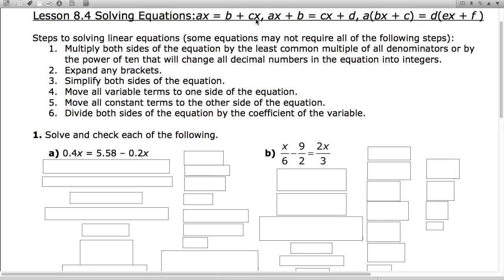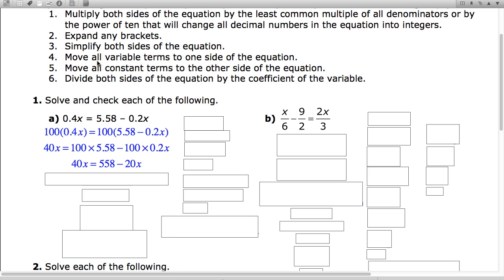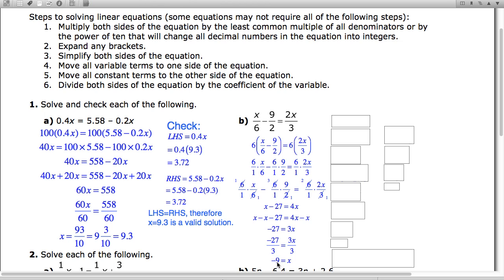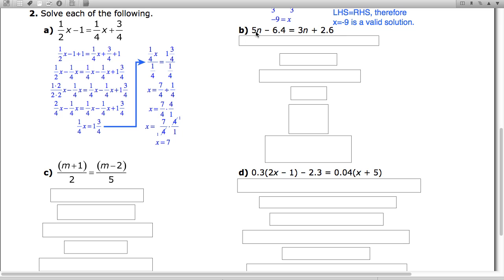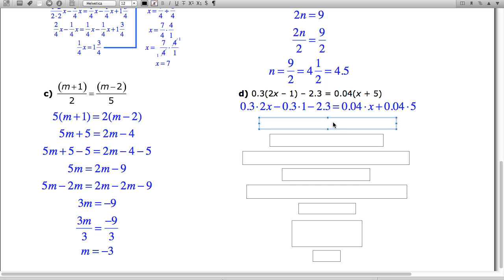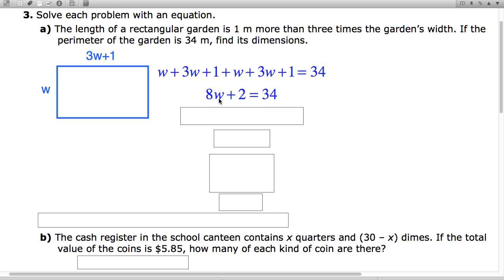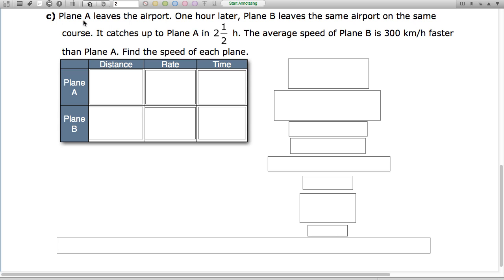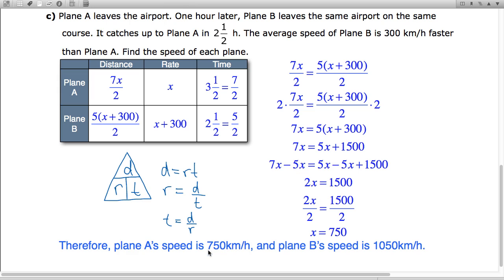Math 9 Lesson 8.4